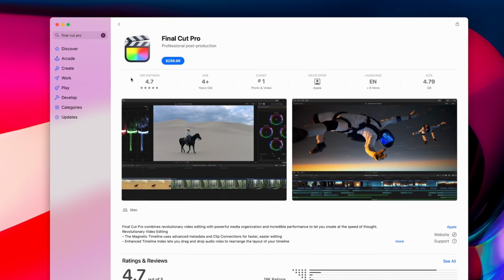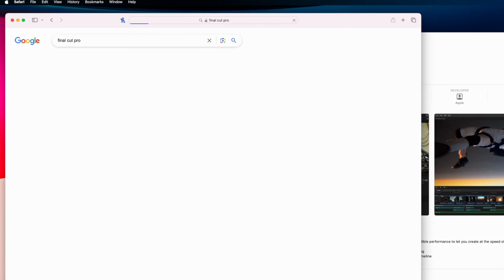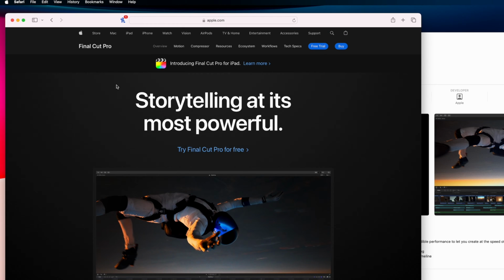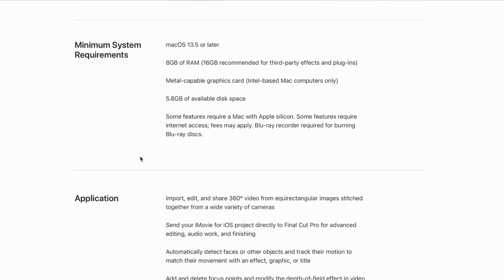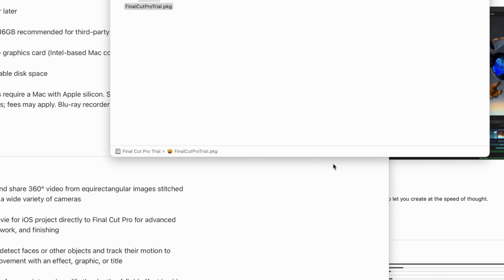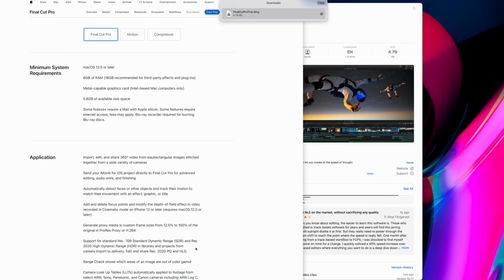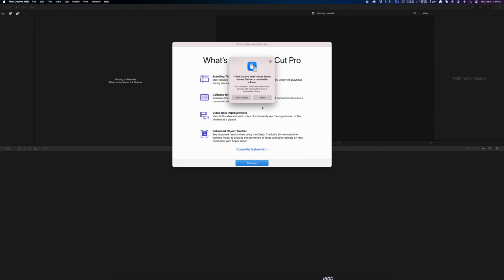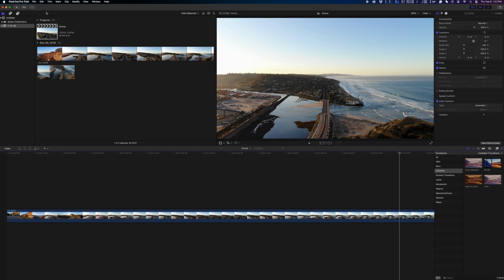Final Cut Pro For Free - How to get 3 months for free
Our favorite setup:

Laptop - M3 Pro MacBook Pro
Desktop - M2 Pro Mac Mini
Apple Studio Display

Is Final Cut Pro worth the price? Many users head to the App Store and see the $299.99 price tag which is very reasonable for a software like this, but is it really worth it? You won’t know until you’ve had a chance to try it yourself.

I’ve met some people debating whether to sign up for Adobe Premiere subscription, use Davinci Resolve, or bite the bullet and invest $300 in Final Cut Pro. My advice is always the same - you can try Final Cut Pro for free. Apple gives you the freedom to download a fully functional version of Final Cut with zero limitations and use it for 90 days. I’ve used my fair share of 2-week trials or sometimes even a 30-day trial, but 90 days is awesome. Plenty of time for you to figure out if it’s worth the price tag. (I can tell you, it is).

and start your free 90-day trial.